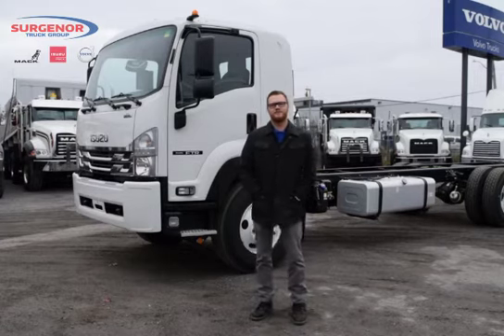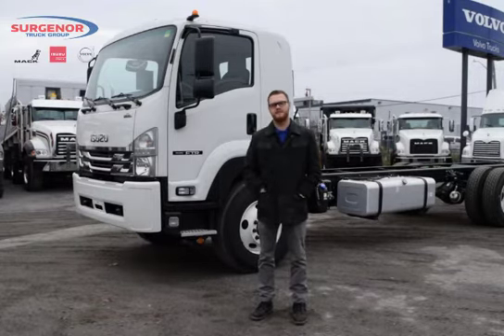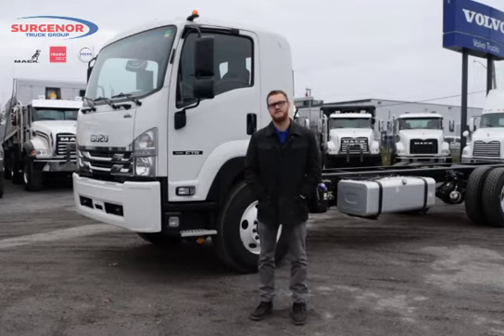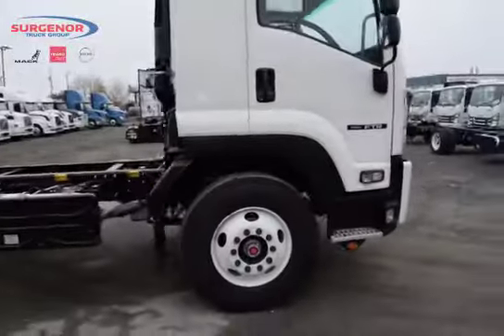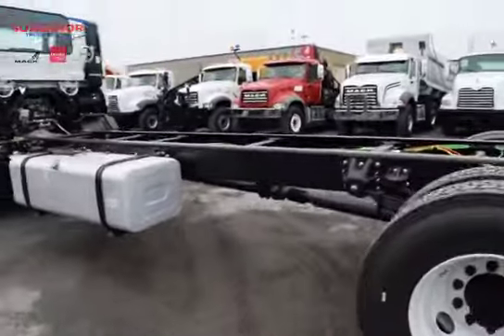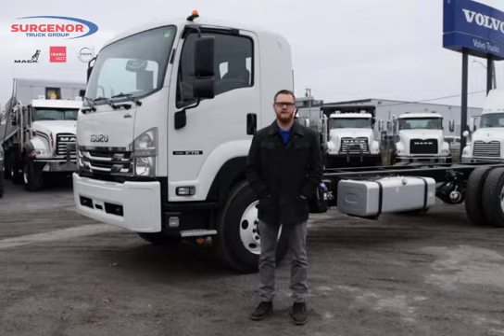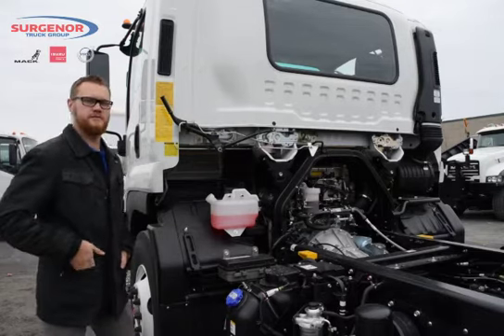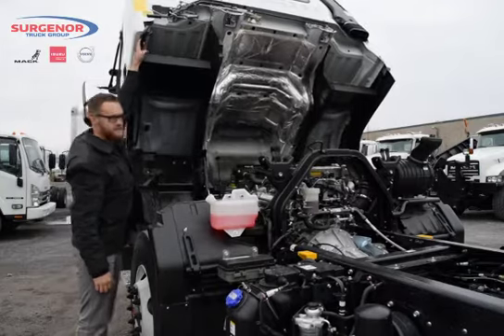Isuzu FTR Walk Around with Jesse Zulak